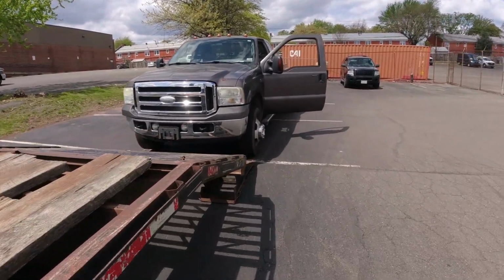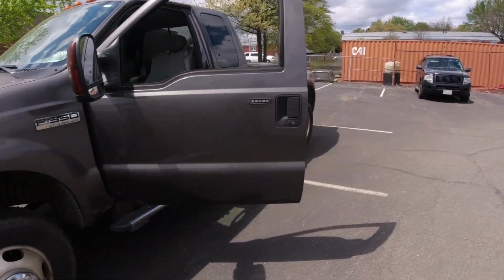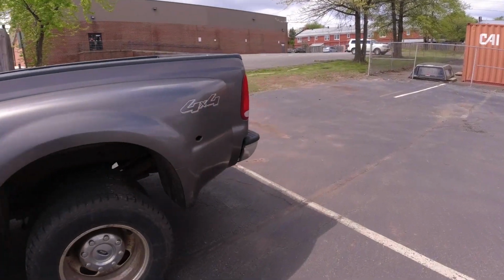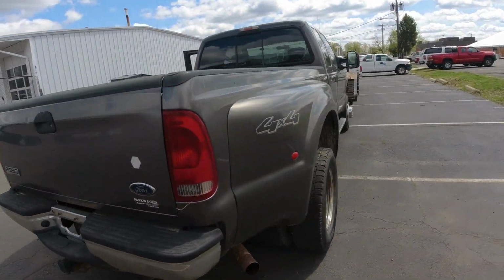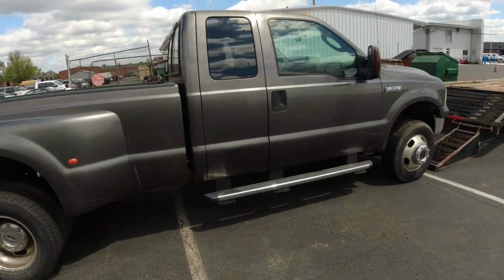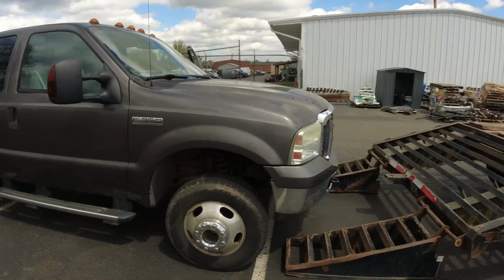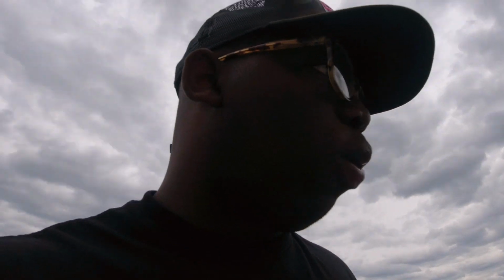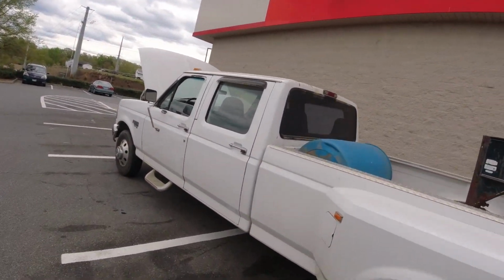i bought the cheapest 2006 ford f350 dually in the country to start hotshot trucking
I ended up purchasing this truck from my buddy ryan with famed wolf rc.

heres a Vlog of the trip!

We also have Zach Thompson Racing shirts avaliable for purchase!

We are trying more and more to release more content!